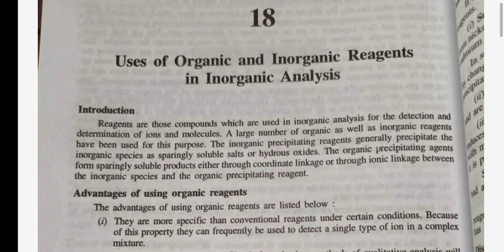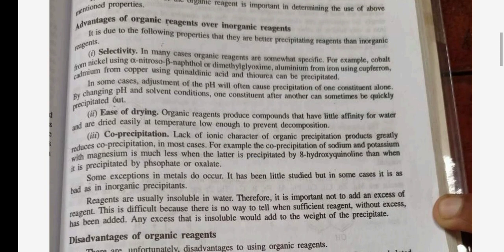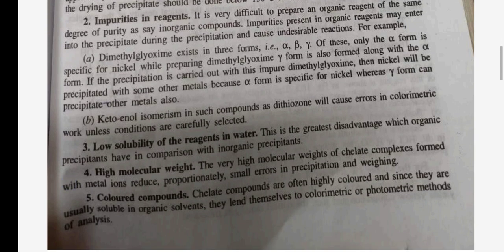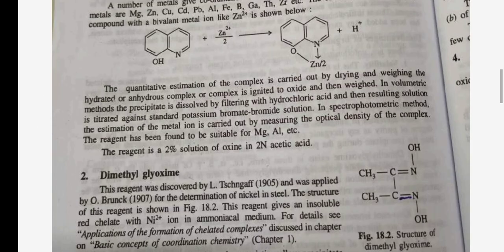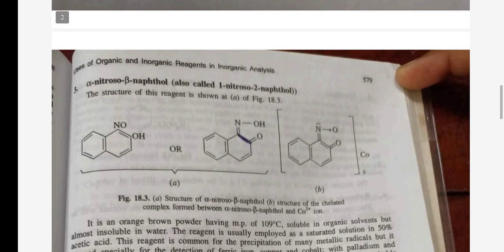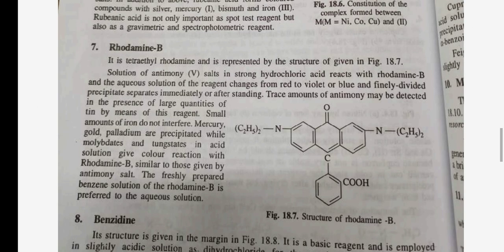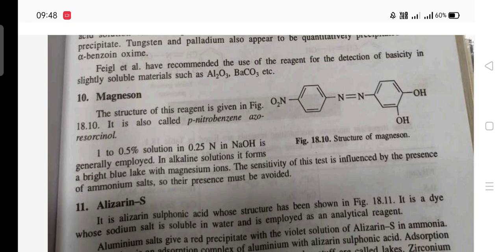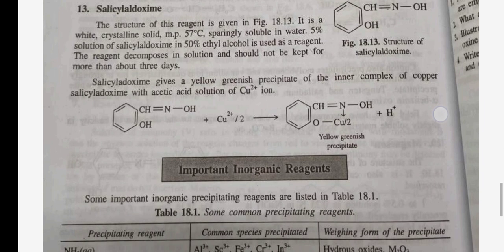Uses of organic and inorganic reagents in inorganic analysis By Ankita 120127090014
Uses of organic and inorganic reagents in inorganic analysis By Ankita 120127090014, Pradeep, Inorganic, Dr. SC Khetrapal